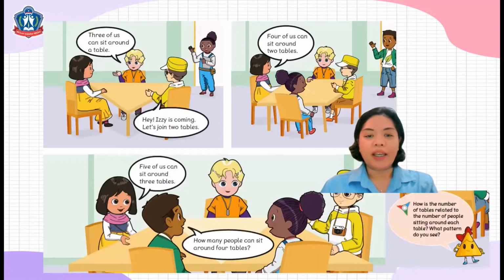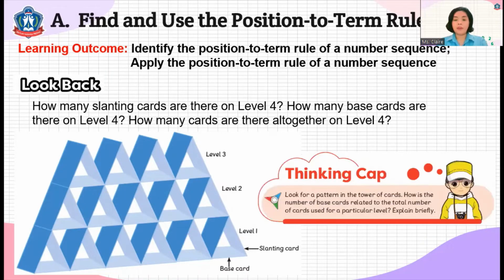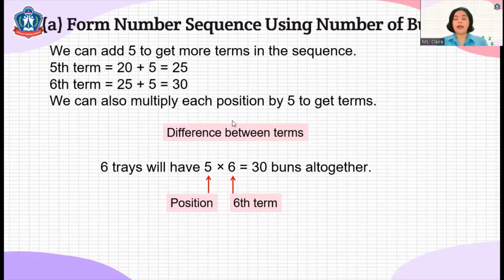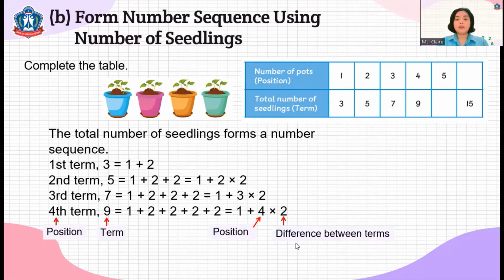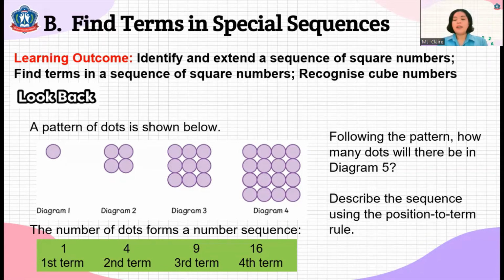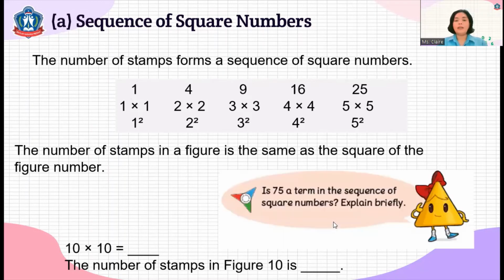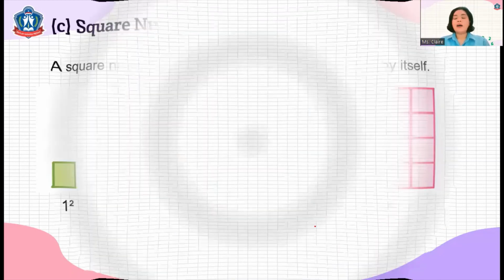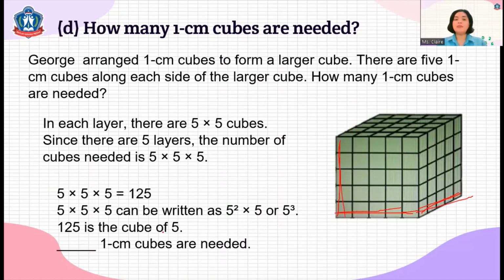MATH 6: CHAPTER 7: NUMBER PATTERNS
Lesson 1: Find and Use the Position-to-Term Rule
Lesson 2: Find Terms in Special Sequences